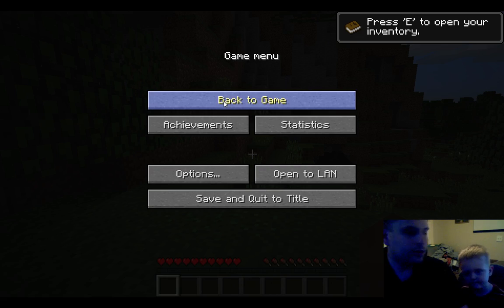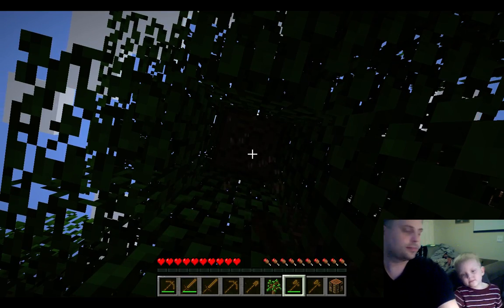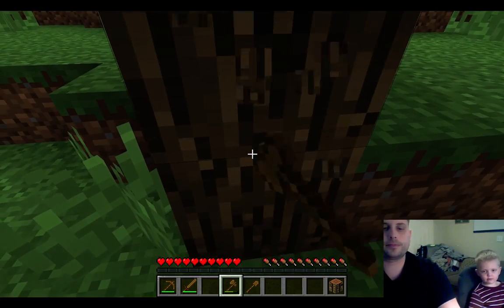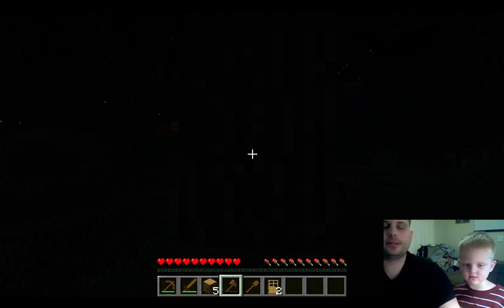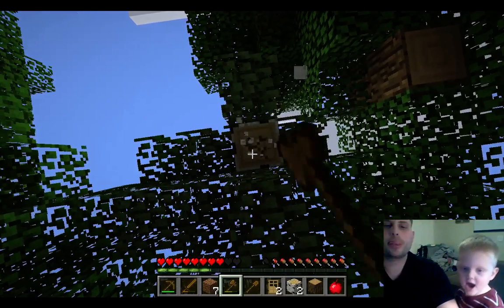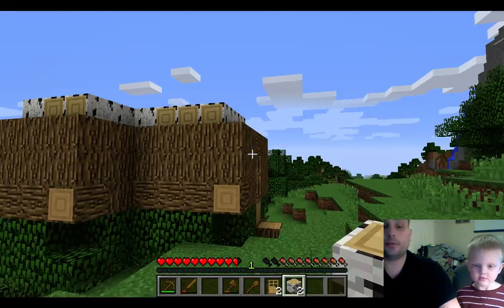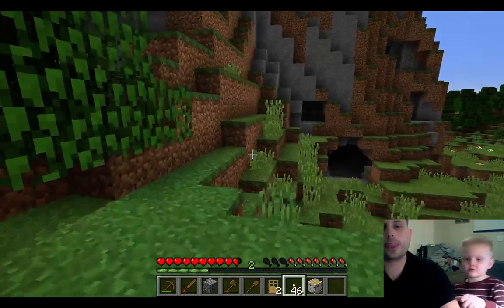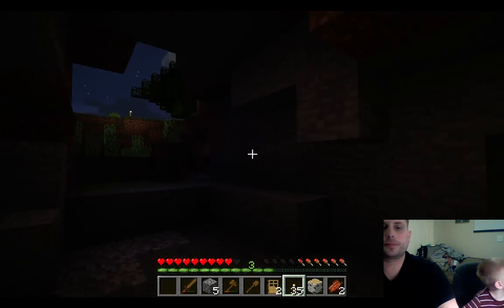Link and Lorex - Minecraft Survival!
Link and Lorex play some Minecraft on Survival mode!  We almost died!!